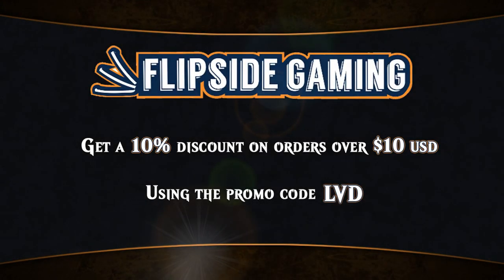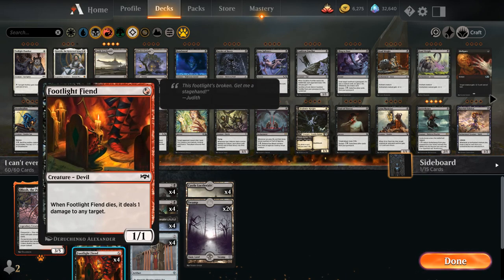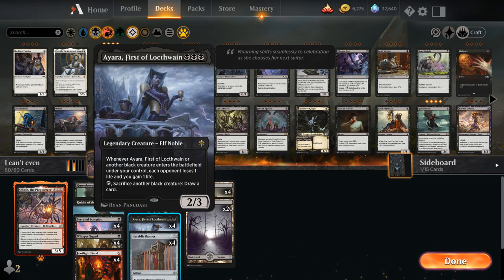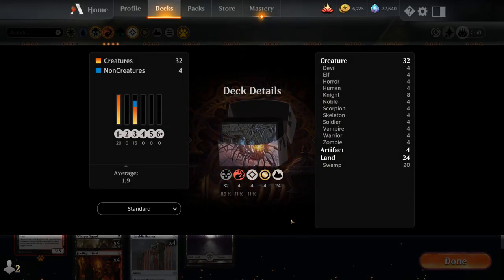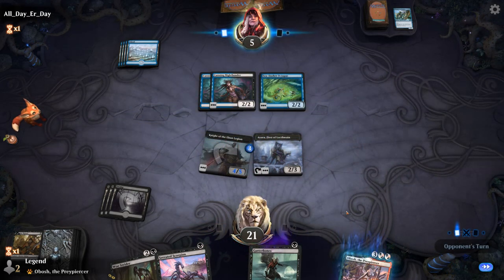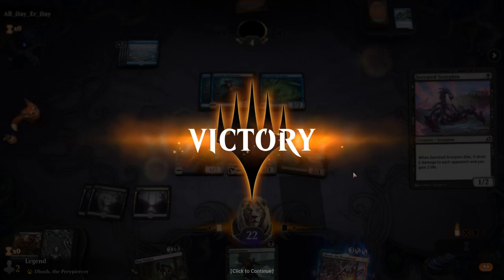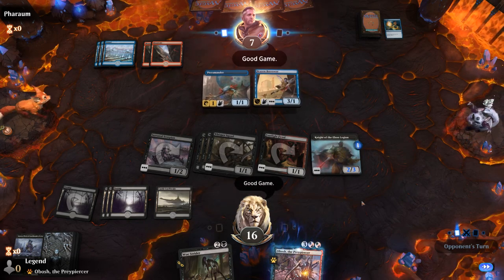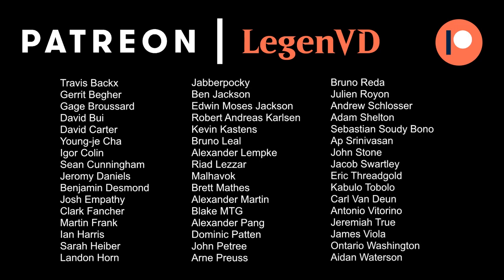MTG Arena - Standard - Can't Even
Magic the Gathering Arena deck tech & gameplay with a monoblack Obosh aggro deck in Standard.

Match 1: 03:47
Match 2: 07:51
Match 3: 11:06
Match 4: 22:53
Match 5: 25:25
Match 6: 30:51